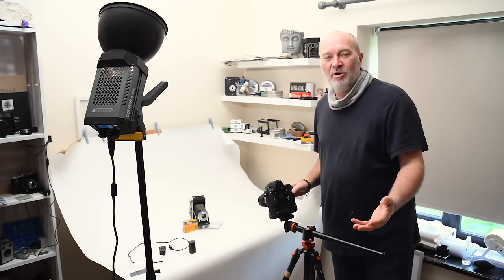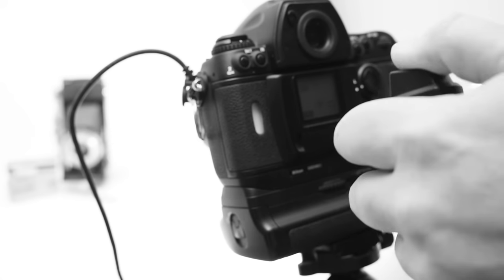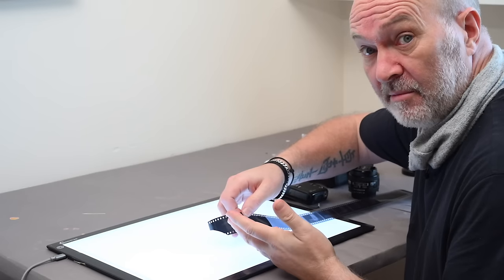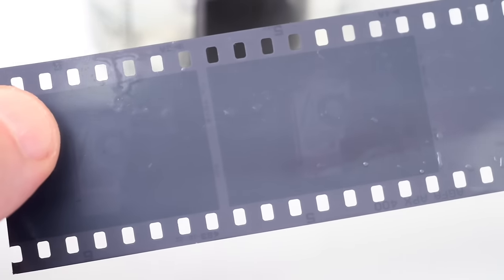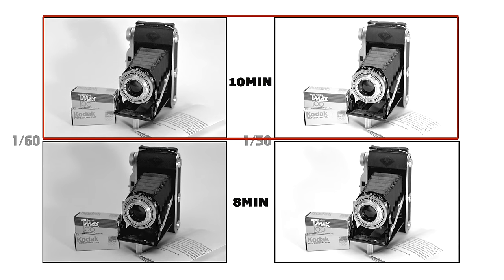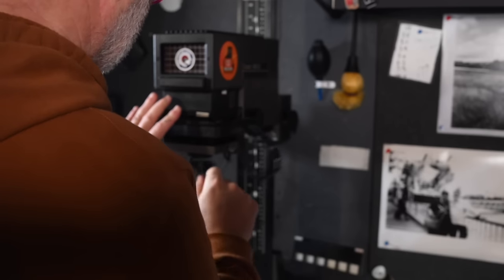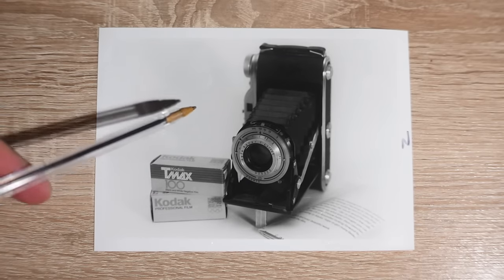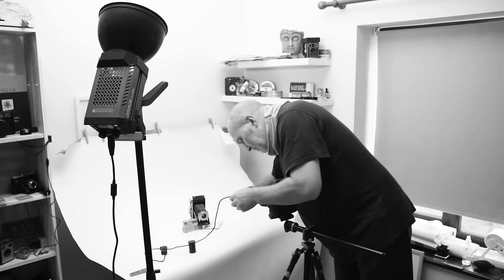Overexposure with Film: It's not always as bad as you think! Is it?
In this video I explore overexposing film and try to explain a little bit of how film, light and chemicals work together, moreover, I test Fomapan 200 and try to print a 5 stop over exposed negative.

Hey Film Shooter!

CAMERA - Nikon F6
LENS - Nikkor Micro 55mm f2.8
FILM - Fomapan 200
DEVELOPER - Rodinal 1/50

PAPER - Kentmere VC Select
DEVELOPER - Fotospeed

PRODUCTION GEAR
Nikon ZF, 40mm Lens.
NEEWER LED PANELS, GVM COLOUR PANELS,  Valoi 360 Film Holder